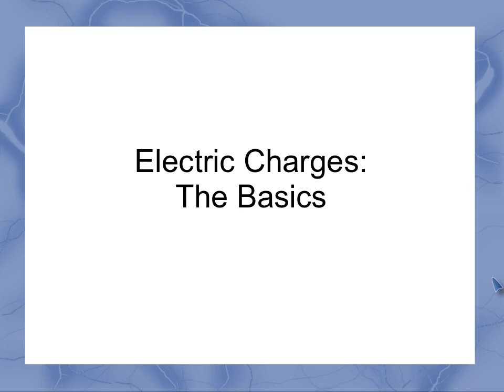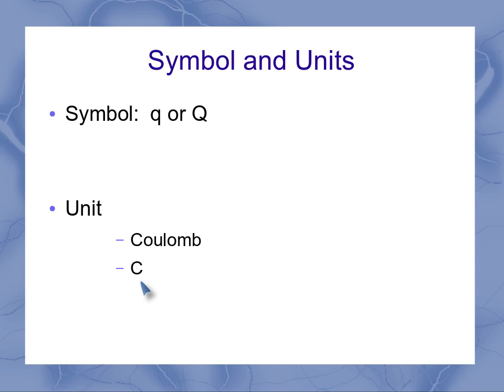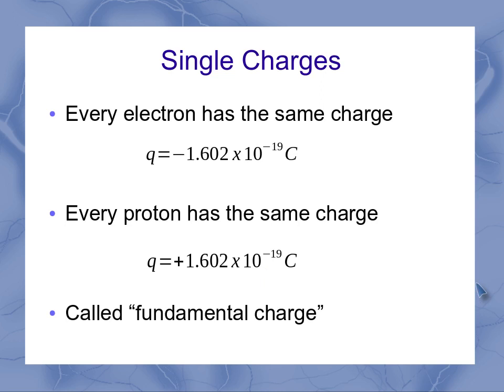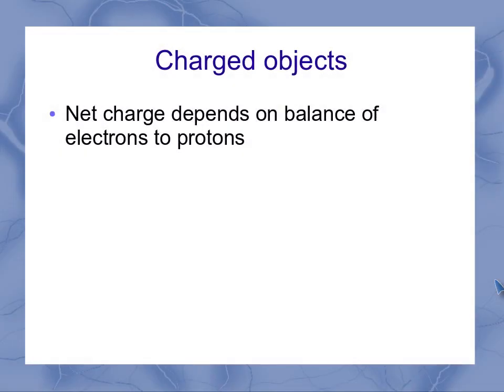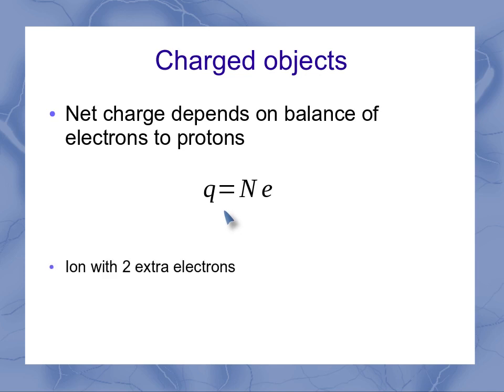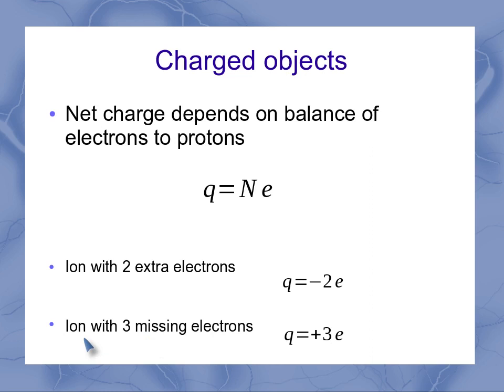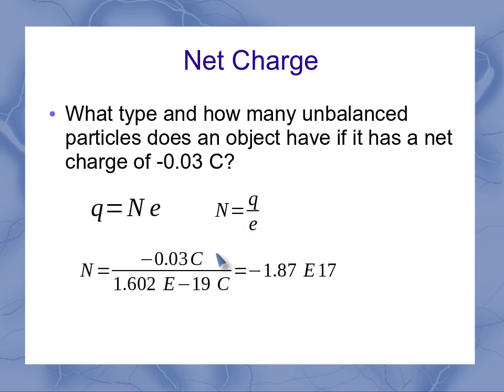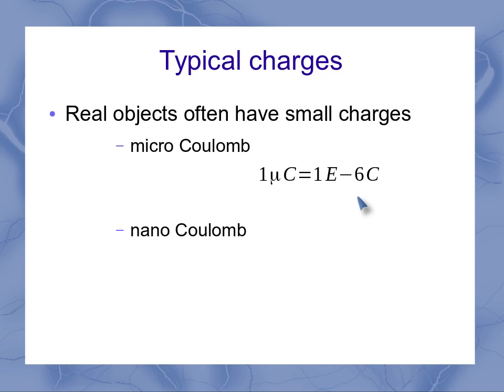Electric Charges: the Basics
This video introduces some basic information about electric charges as they are used in physics.